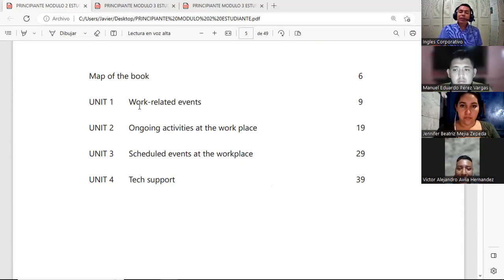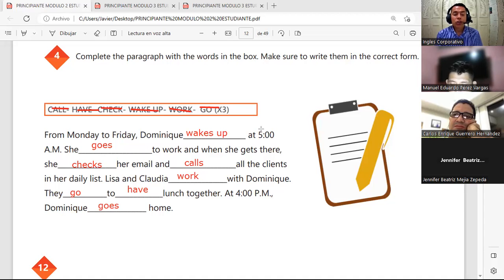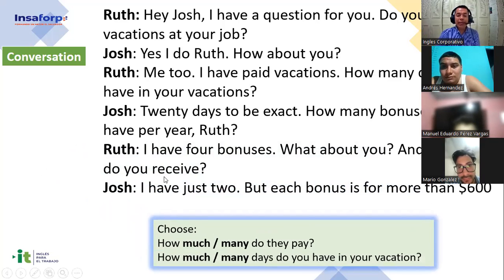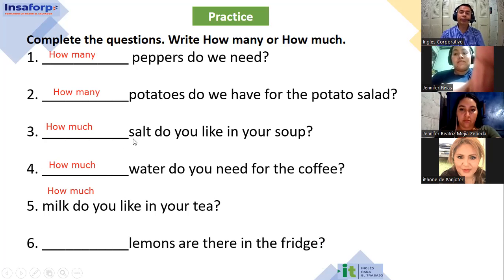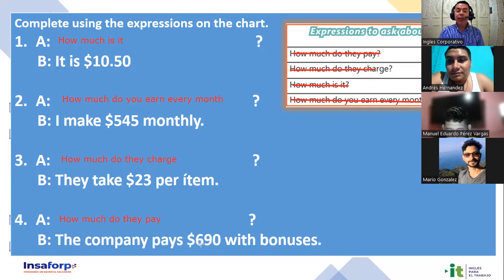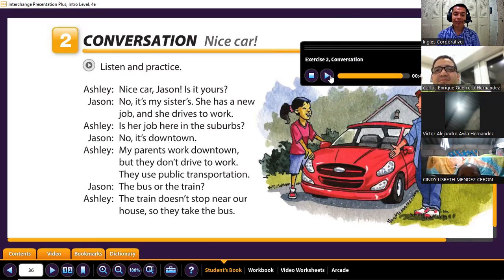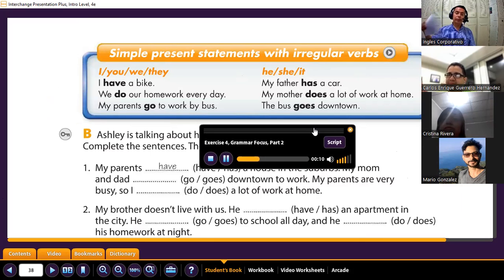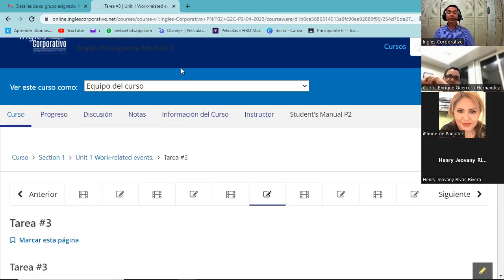Sesión 3-21-04-2023-29750-8048-0061/2023-Gómez-How to use how many and how much